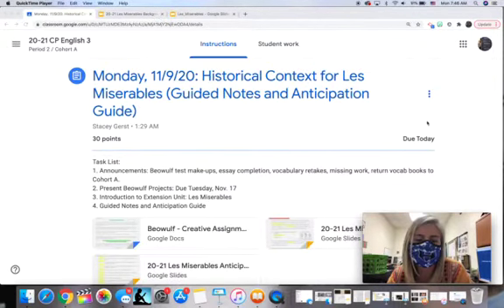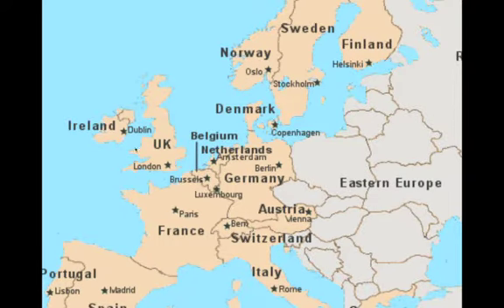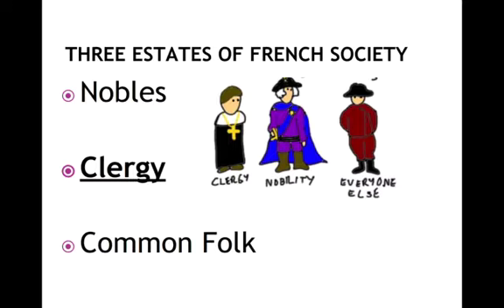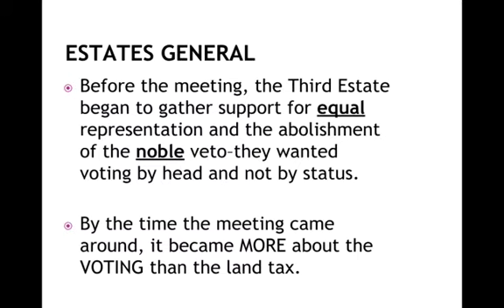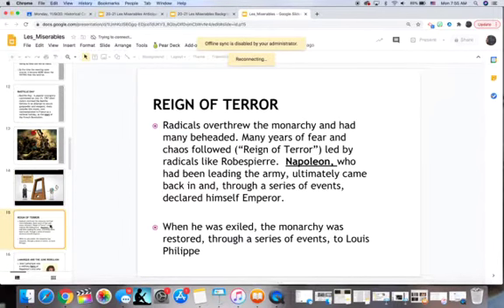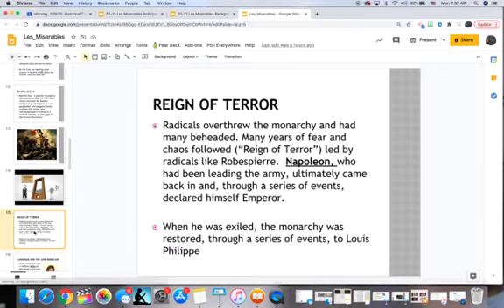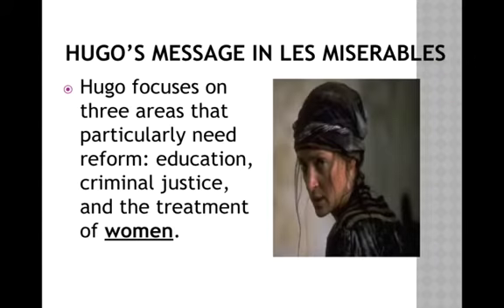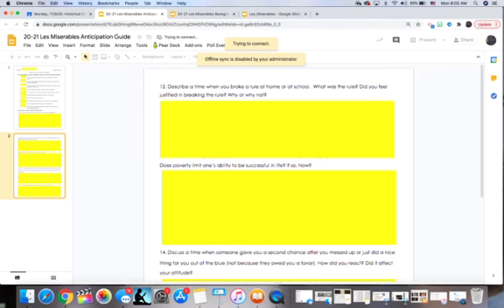11-9-20 CP Eng 3 Introduction Notes to Les Miserables